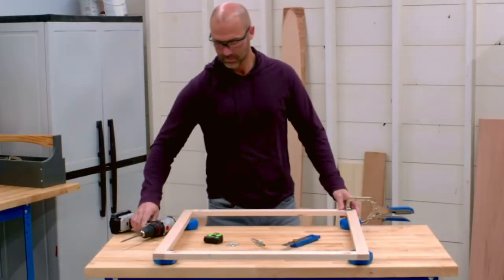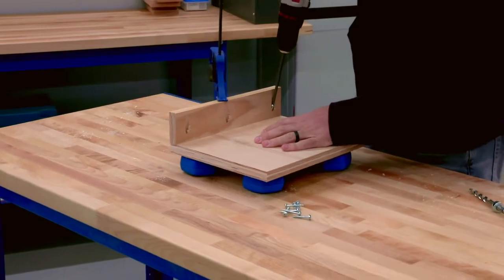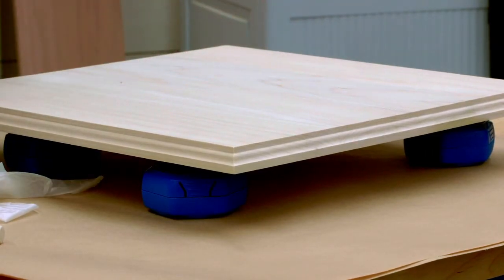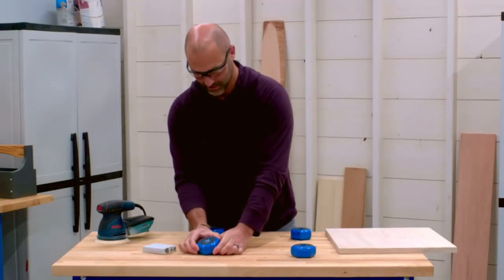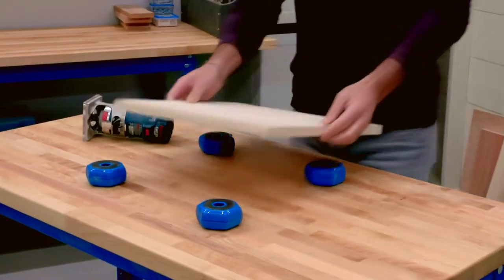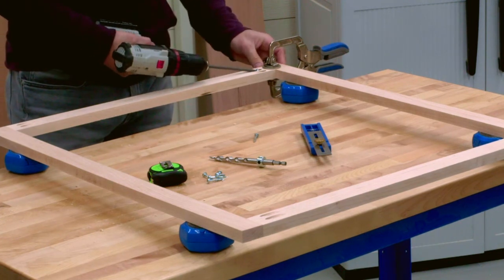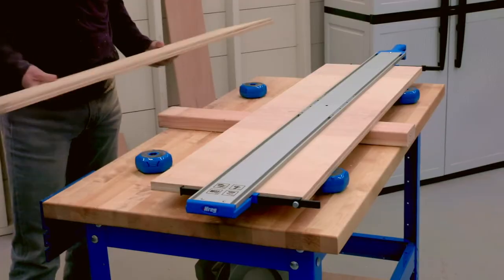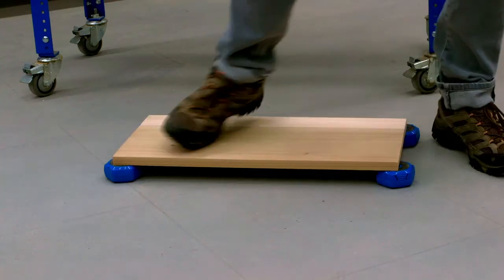Kreg® Multipurpose Project Blocks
Kreg Multipurpose Project Blocks offer a great way to support, hold, and work on your projects anywhere. They’ll quickly become an essential tool to help you with finishing, routing, sanding, clamping, cutting, and creating a project workspace.

They do this by elevating what you’re working on above your work surface. That’s a simple idea, but Multipurpose Project Blocks take it to a higher level with clever features that make them very versatile. Those features include, retractable painter’s point that make finishing easier, GripMaxx™ surfaces that help secure your workpiece, and much more.

Multipurpose Project Blocks are built durably to withstand hard use, and they’re strong enough to support 200 pounds.